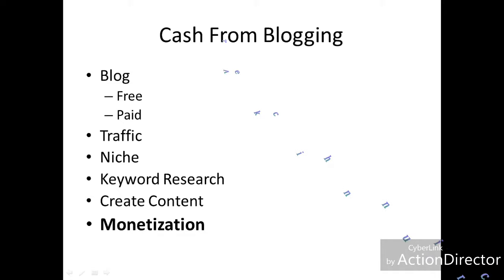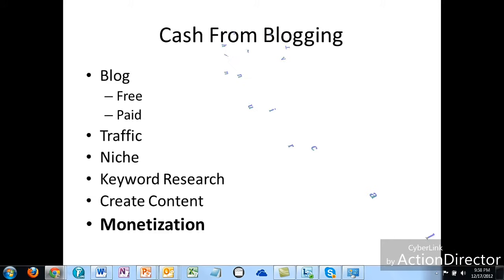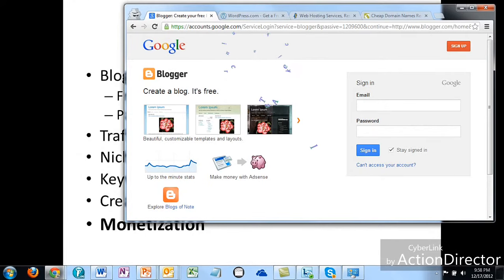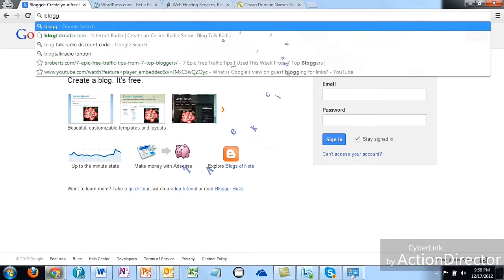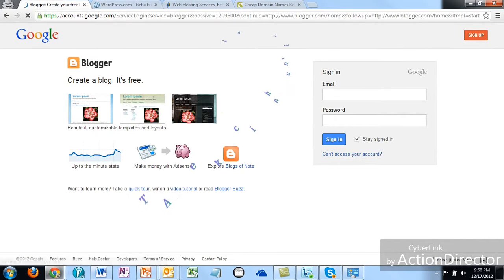Monetizing your Blog | Ethical hacker | Technical Akinur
Monetizing your blog

Free
Paid
Traffic
Niche
Keyword Researeh
Create content
Monetization

Link.

Instagram. I'm on Instagram as @mohinur1470. Install the app to follow my photos and videos.

You tube.

Facebook Flow now.